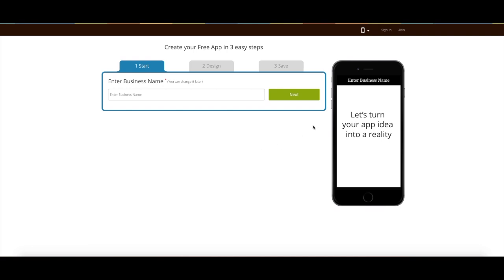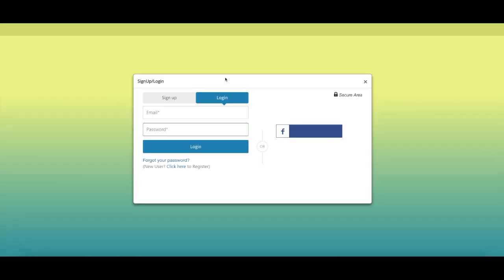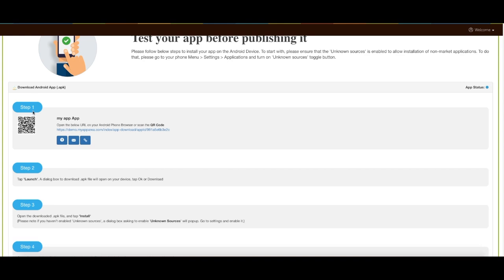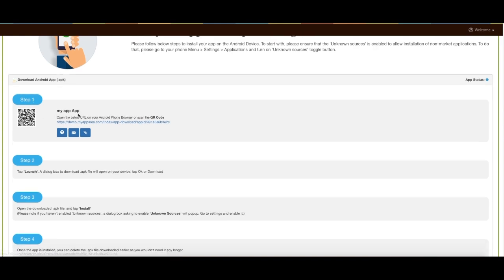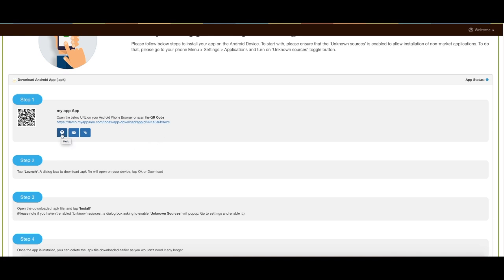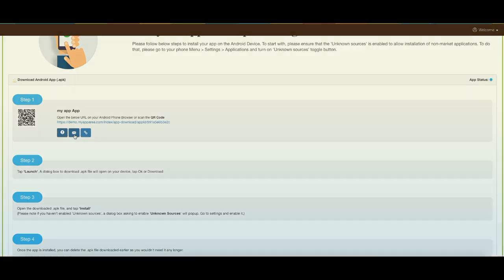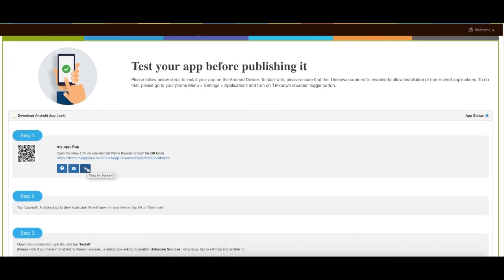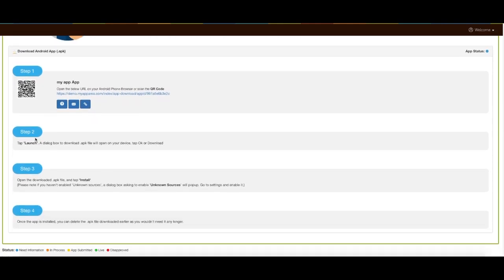How to Download APK file for your Android App?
Watch this video tutorial to learn How to Download APK file for your Android App.